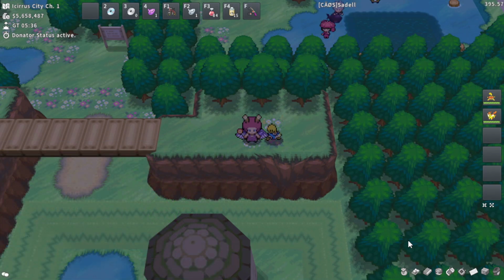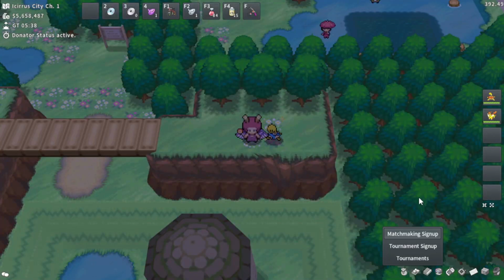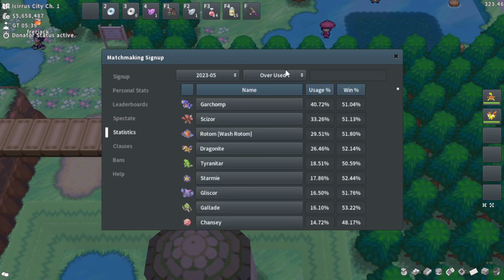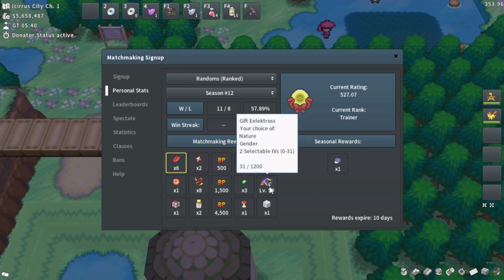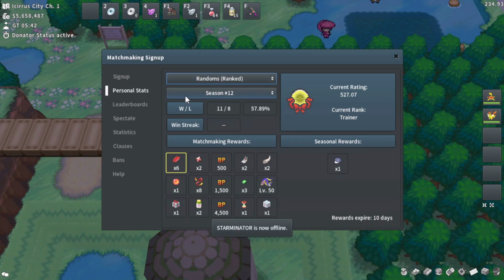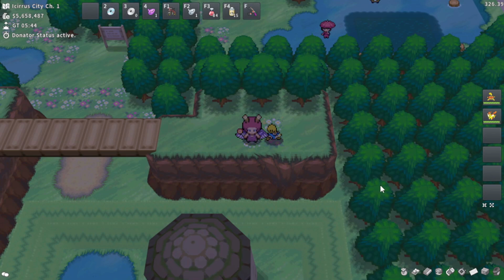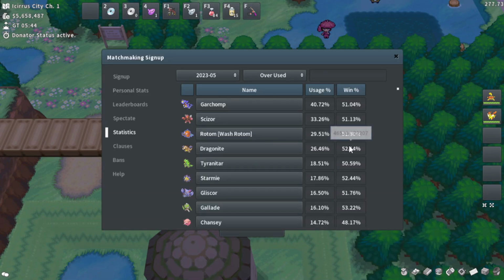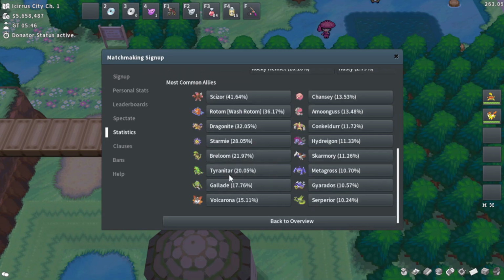PokeMMO 5 Tips For New PvP Players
0:00 Intro
0:08 Tip #1
0:54 Tip #2
1:35 Tip #3
2:13 Tip #4
3:07 Tip #5
4:34 Outro